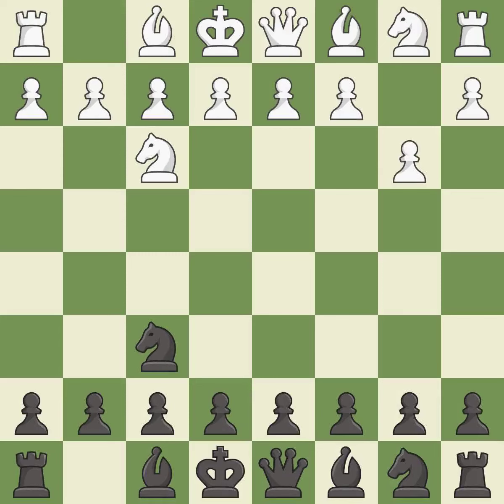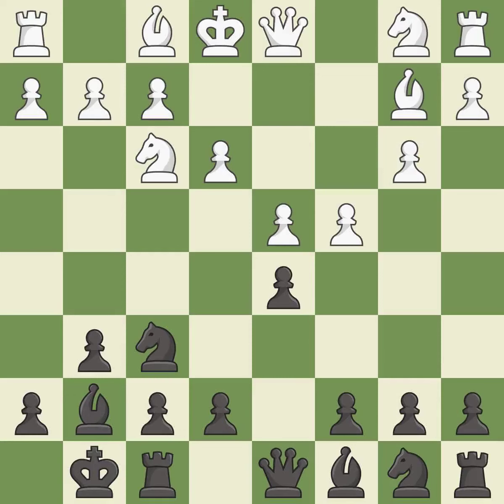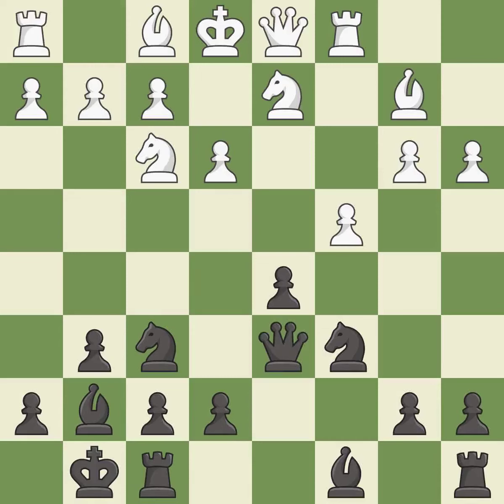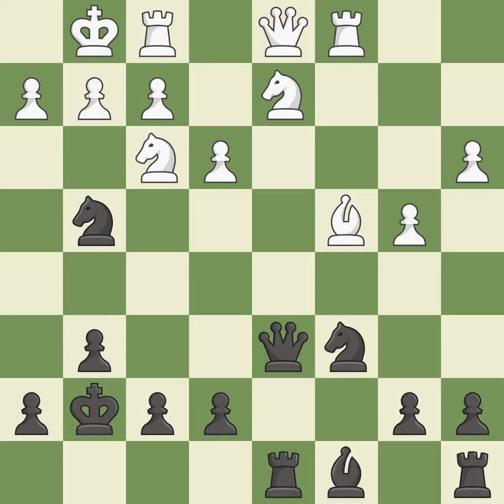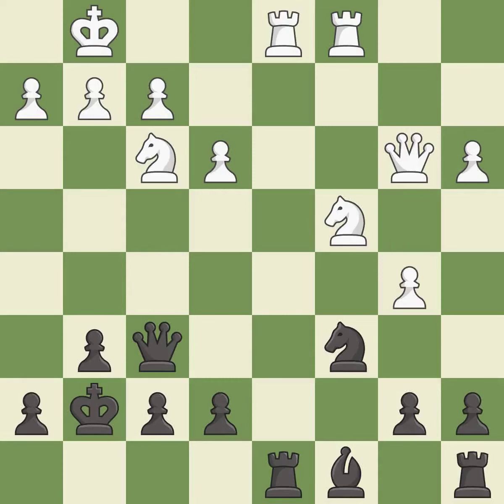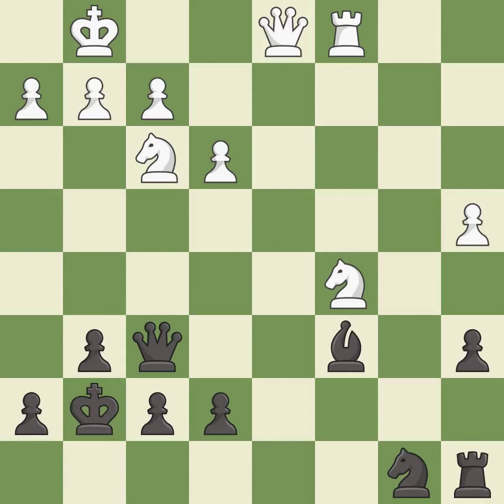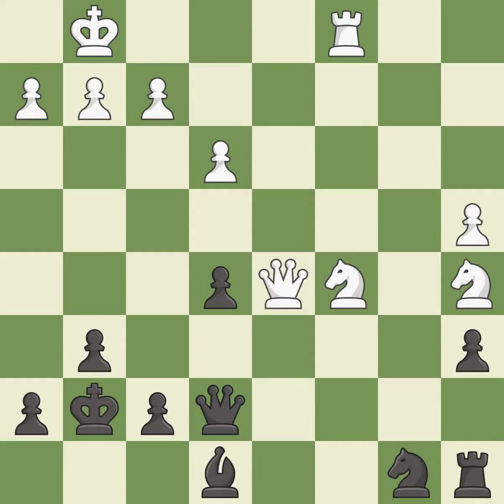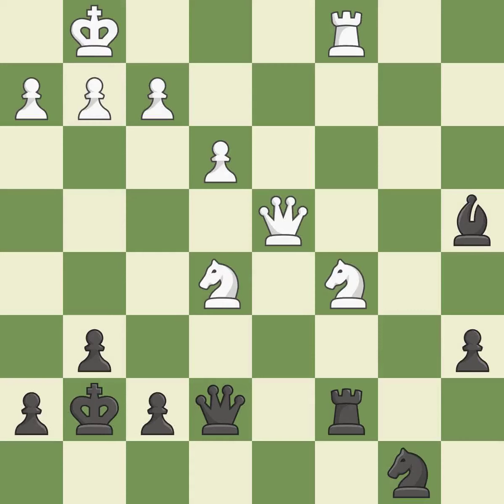Rti Opening: Nimzo-Larsen Variation, 2...g6 3.Bb2 Bg7 Event: PRO League Group Stage